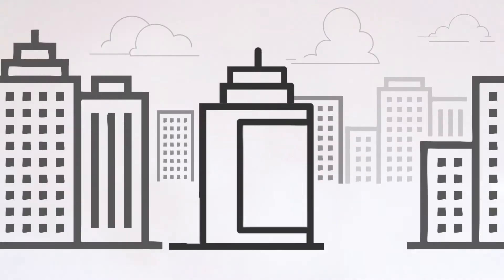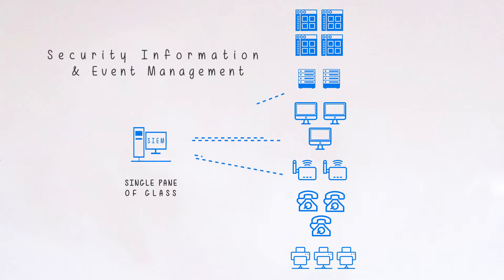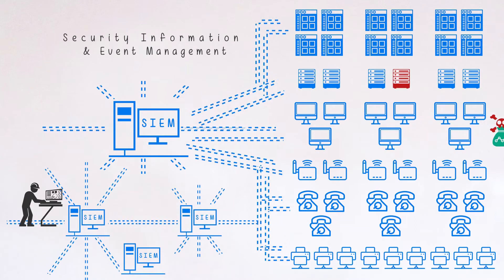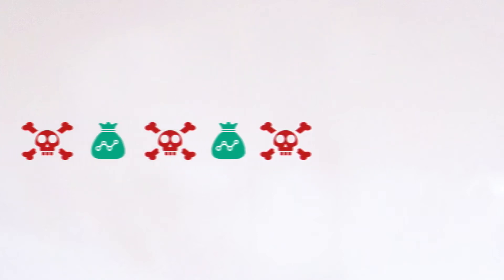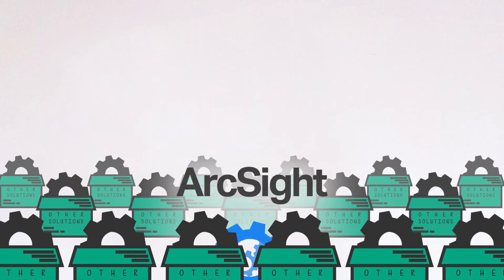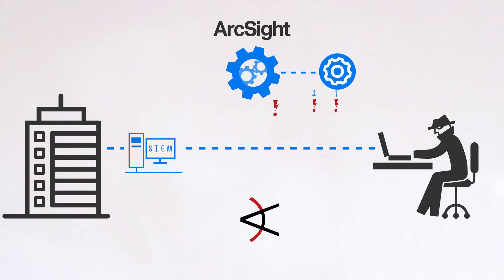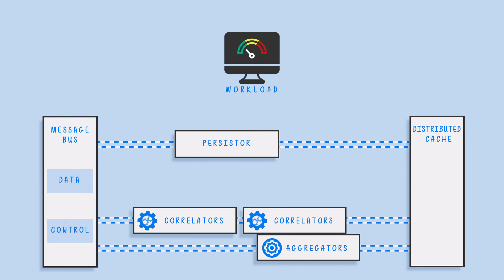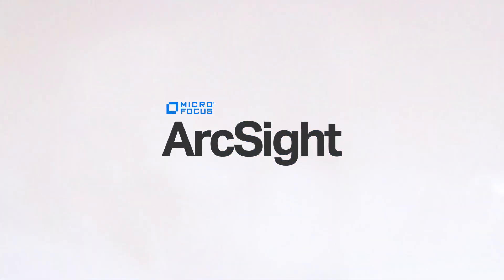Micro Focus ArcSight Introduces ESM 7 with Distributed Correlation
Micro Focus Delivers Industry First Distributed Correlation Solution to Help Combat Cyber-attacks with ArcSight Enterprise Security Manager. ESM 7.0 Enables Security Operations Centers (SOCs) to become agile, expand their enterprise visibility and respond quickly to evolving threats at massive scale—Up to 100,000 correlated events per second, per cluster